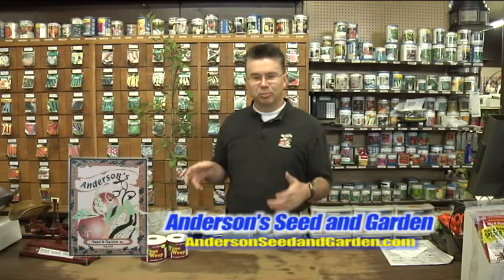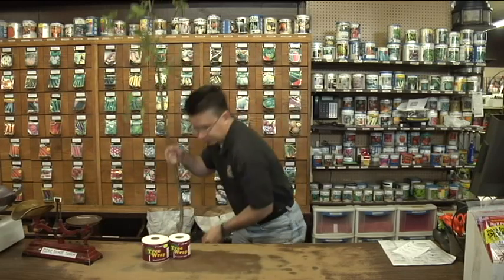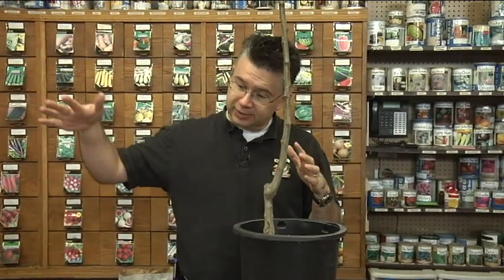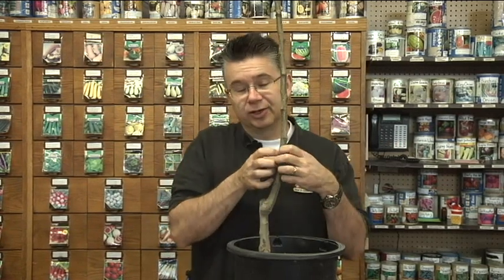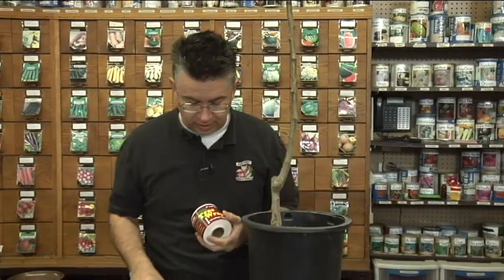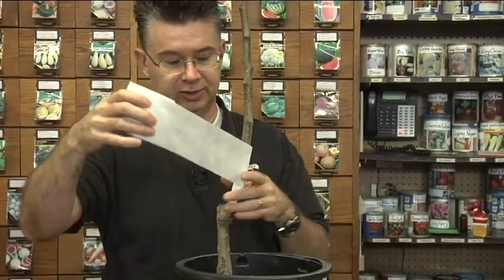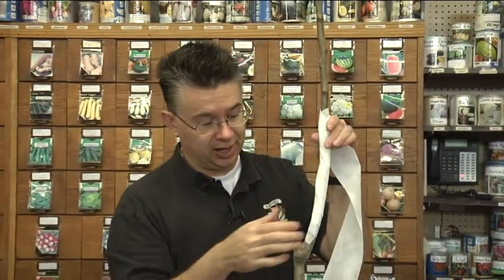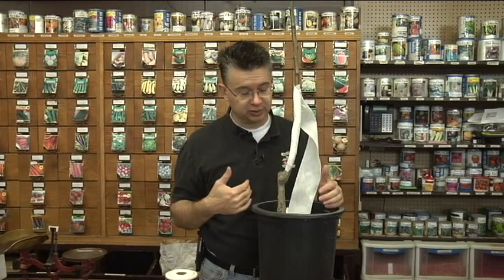tree wrap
Customers know us as much for our information as for our seeds.
No other store offers better service, a more friendly and helpful staff, or better quality merchandise. There is no other store like Anderson's Seed & Garden.